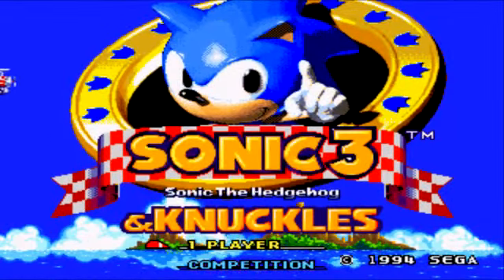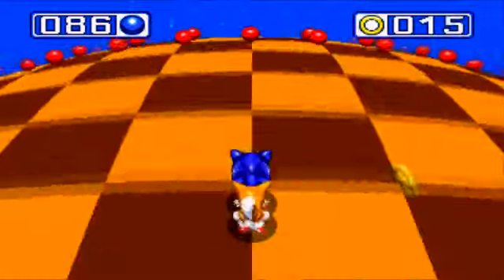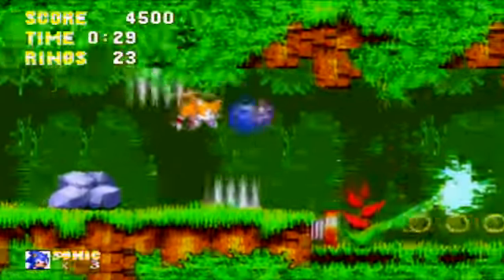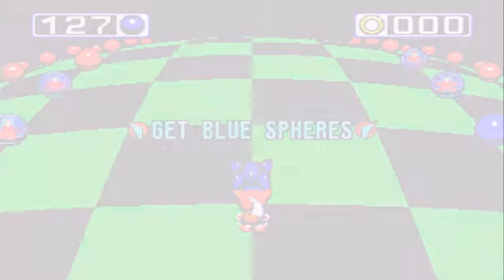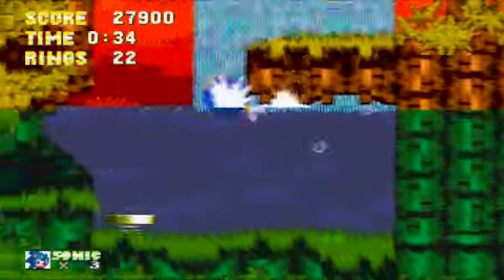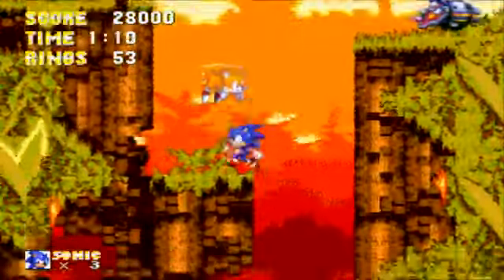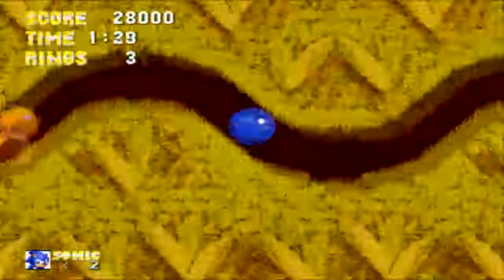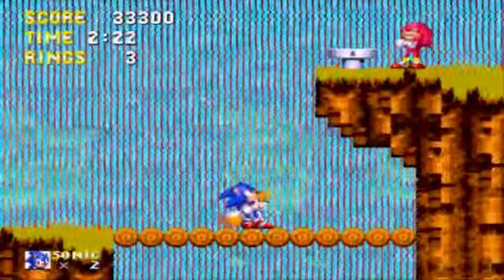Let's Play Sonic 3 & Knuckles Part 1: Suicidal Sanic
Hey guys and welcome to Let's Play Sonic 3 & Knuckles. Sonic 3 and Sonic and Knuckles can sort of "combine" to make one game, even though they are technically the same game.